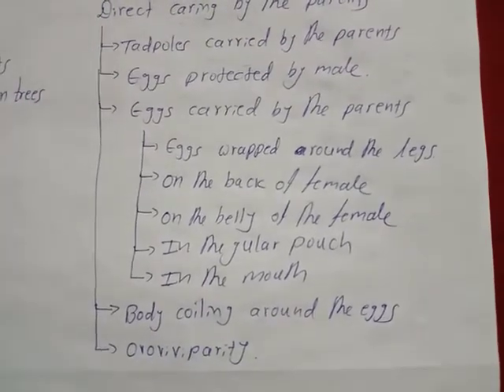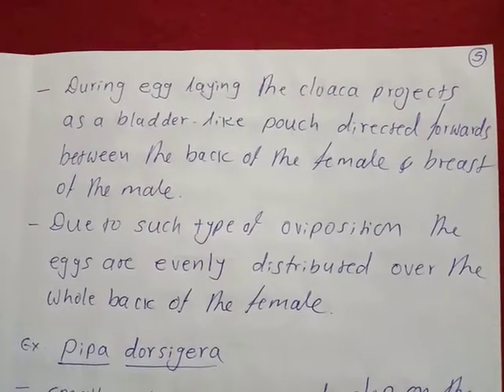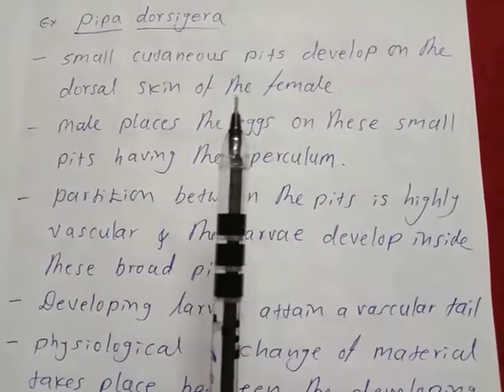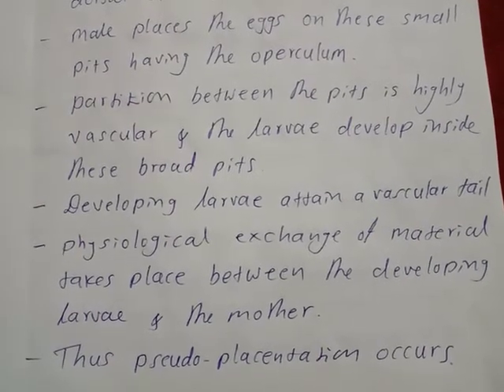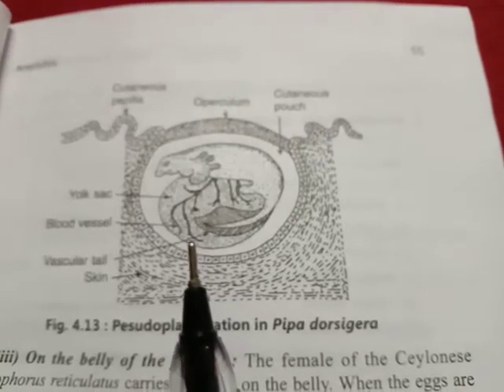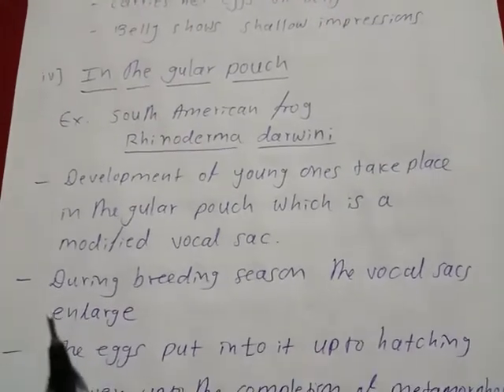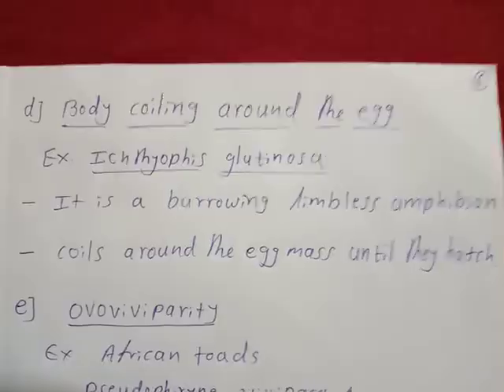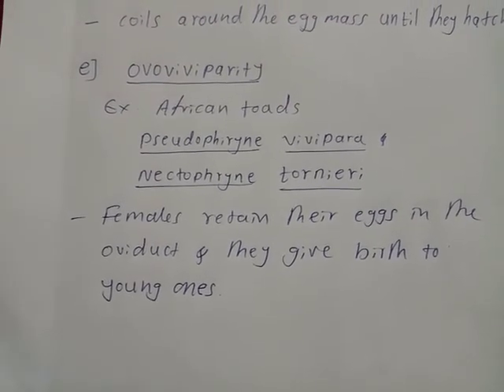Parental care in Amphibia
Direct caring by the parents